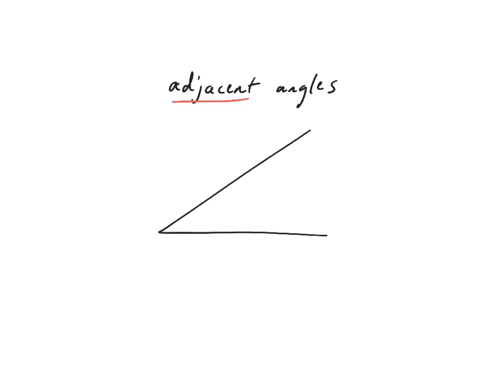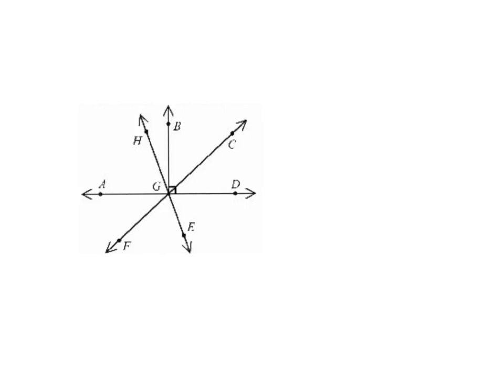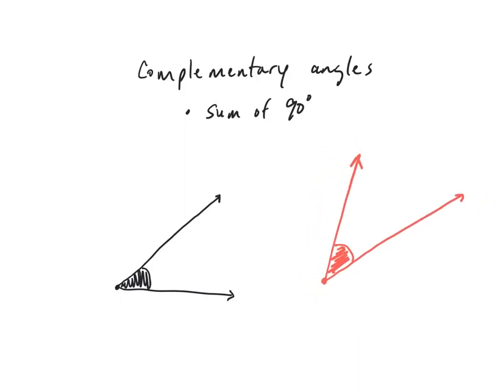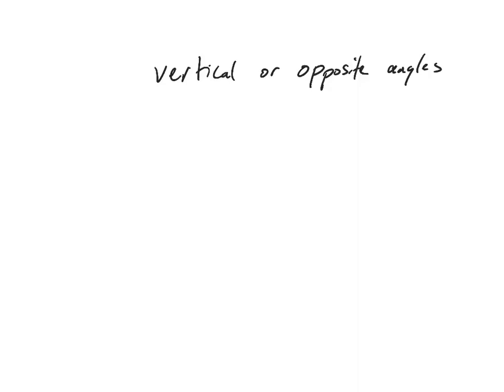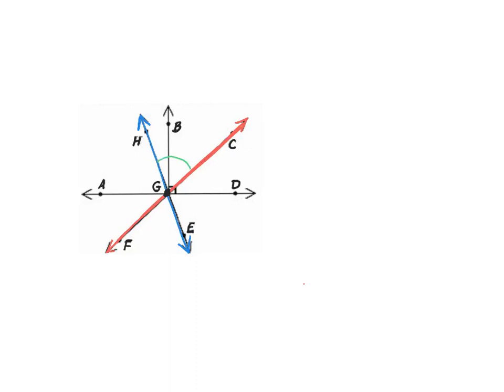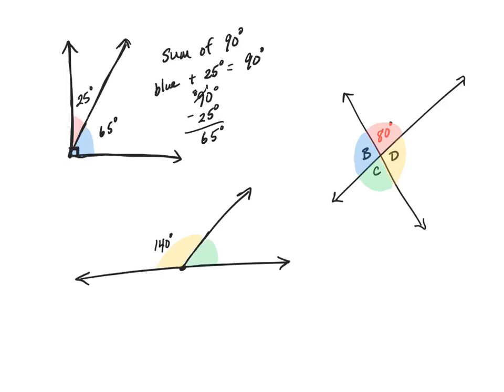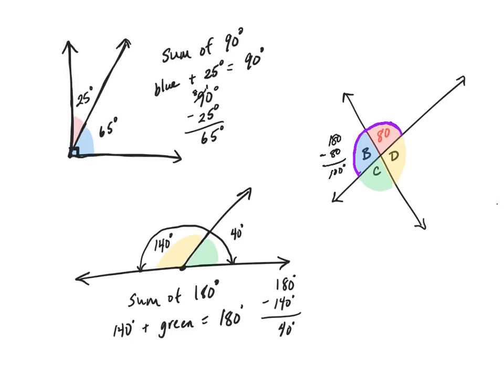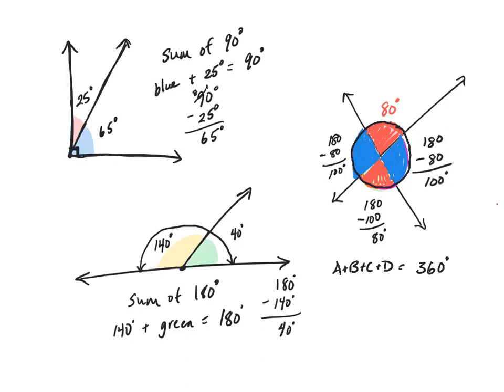Angle Relationships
Objectives 6 and 7